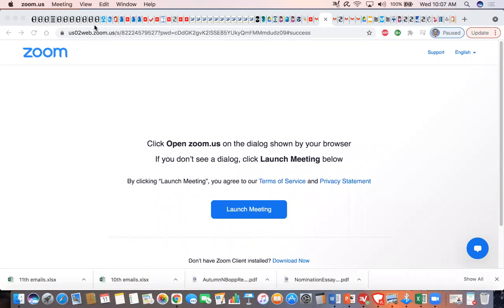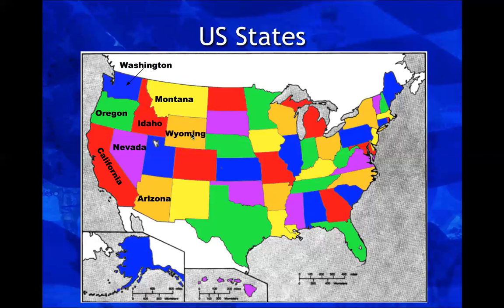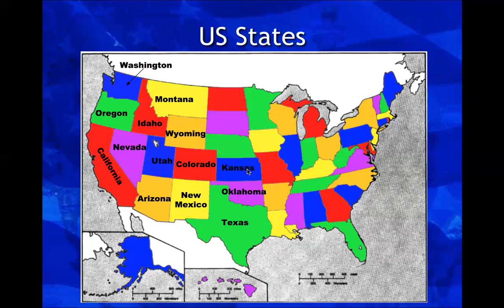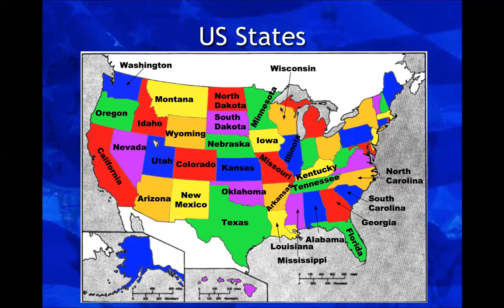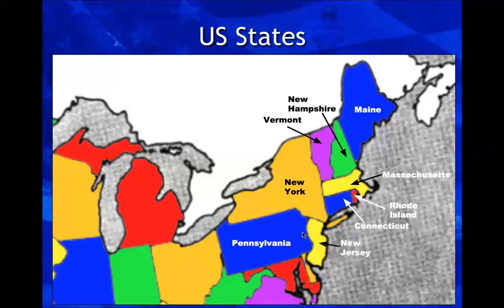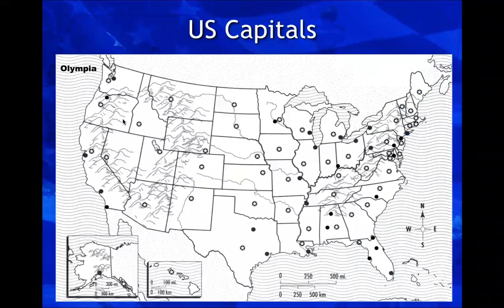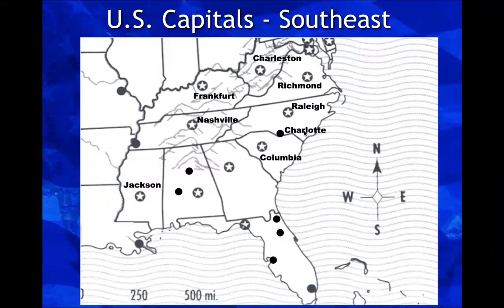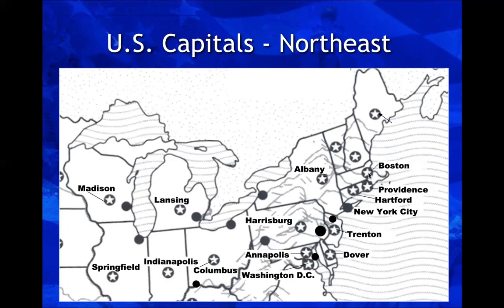US States and Capitals Overview for APUSH